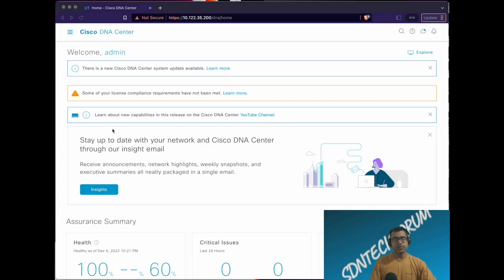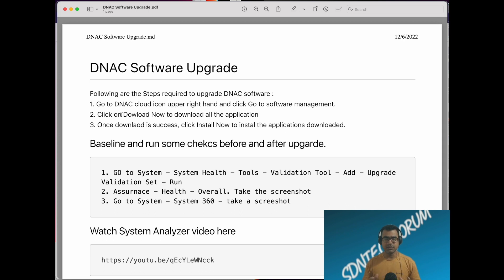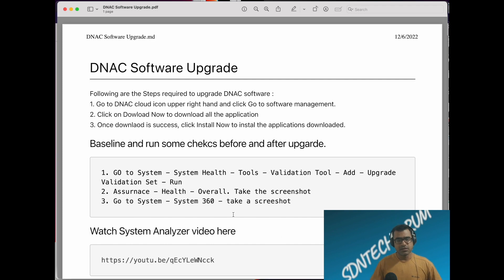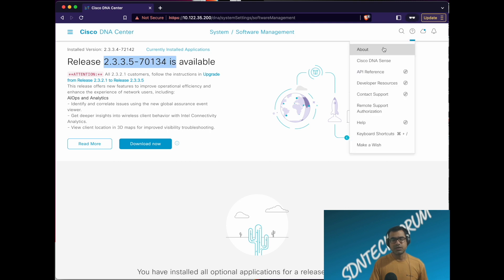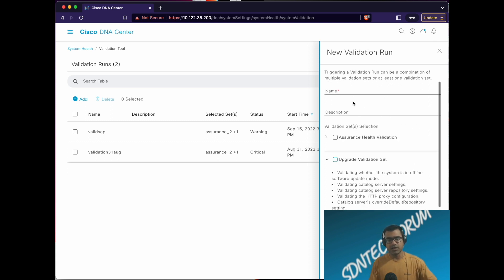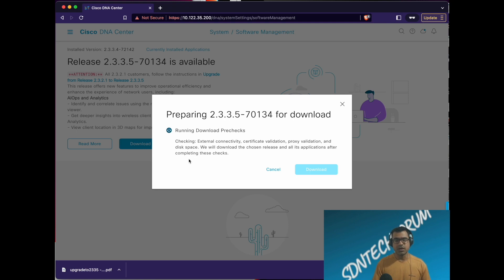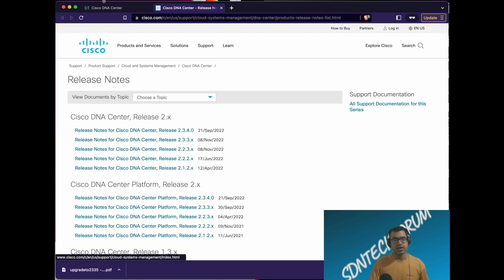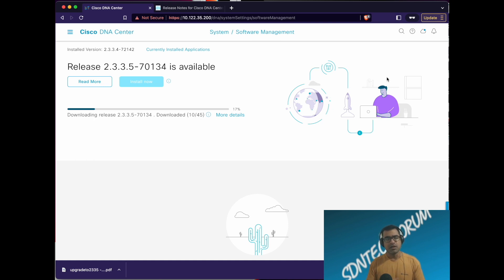Cisco DNAC Upgrade | SD-Access Bootcamp #17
Take your network to the next level with the latest upgrade of Cisco DNAC. Experience enhanced automation, improved security, and new features that will optimize your network's performance. Upgrade today and unlock the full potential of your network. In this video we shall perform upgrade to 2.3.3.6 to unlock new features.